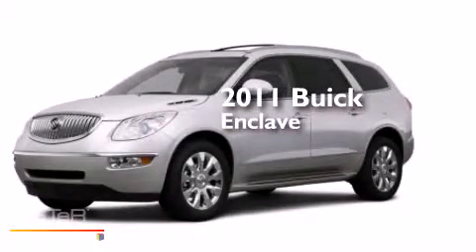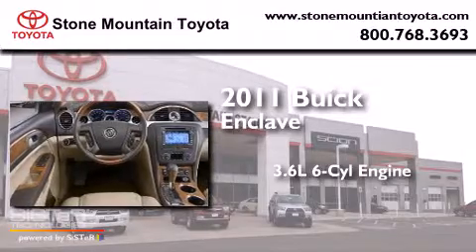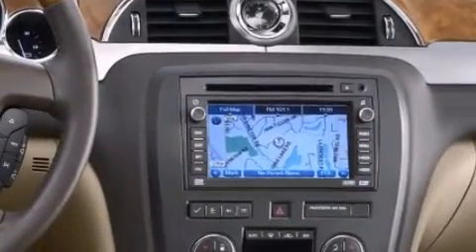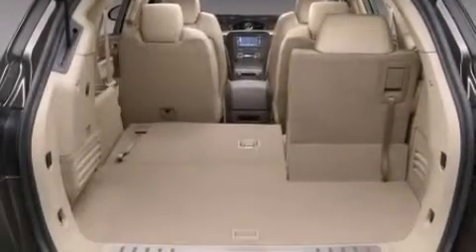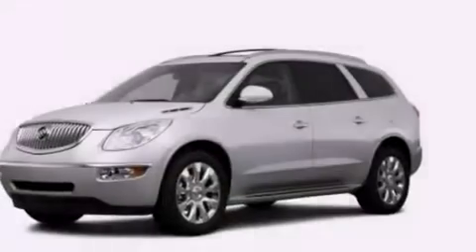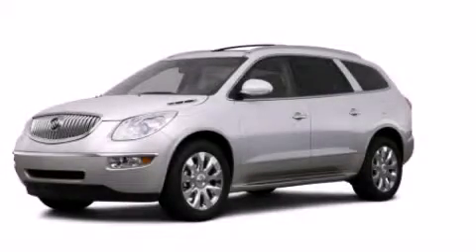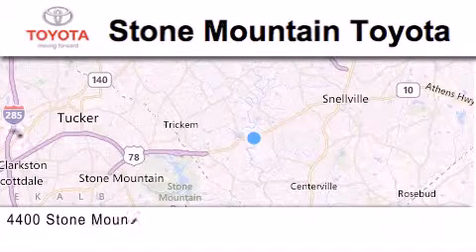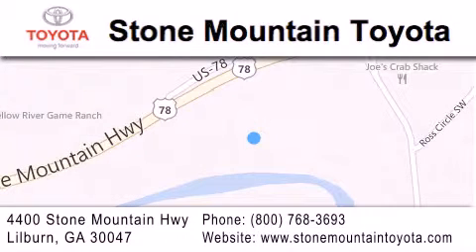2011 Buick Enclave Lilburn GA 30047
We have been honored to serve the Lilburn GA area , we promise that your experience at our dealership will exceed your expectations ! Year : 2011 Make : Buick Model : Enclave Engine : 3.6L V-6 cyl Trans . : 6 Speed Automatic with auto-shift Exterior : White Diamond Tricoat Miles : 85,889 Interior : Cocoa/Cashmere Leather Stock : MBJ342057 Stone Mountain Toyota 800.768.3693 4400 Stone Mountain Highway Lilburn , GA 30047